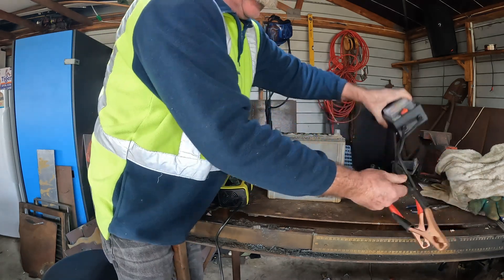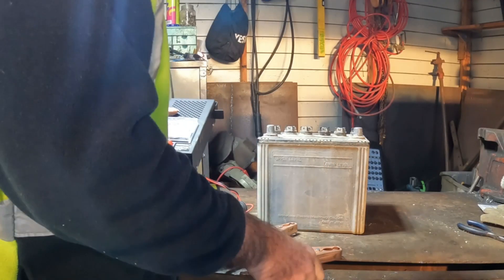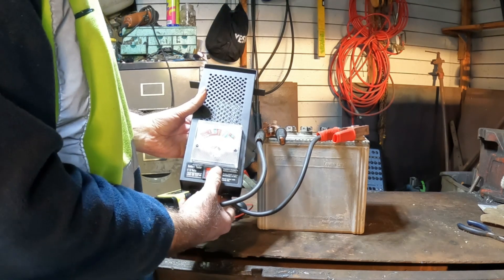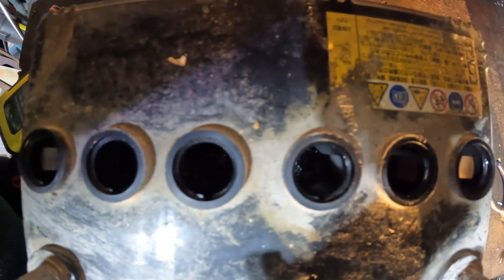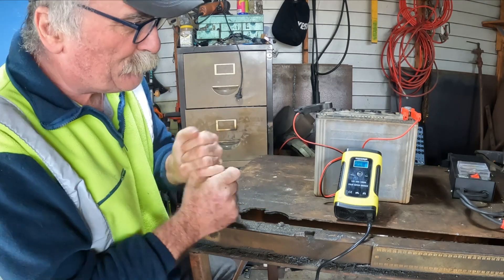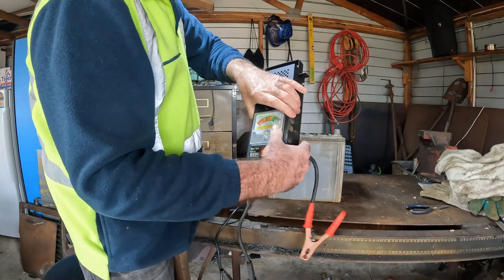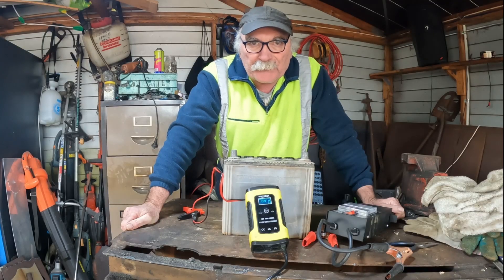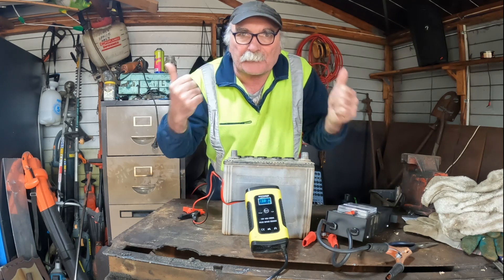From Dead to Alive: The Battery Charger that Restores Sulfated Batteries ??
We'll be taking a look at the Intelligent Battery Charger. This charger is designed to restore sulfated batteries, BUT DEOS IT REALLY WORK??

If you've ever had to charge a sulfated battery, then you know that it's a pain in the butt. This charger says its the solution to your problems! By restoring sulfated batteries. You decide for yourself .